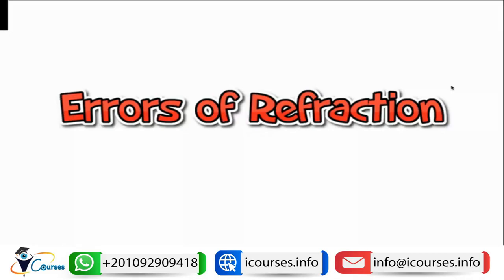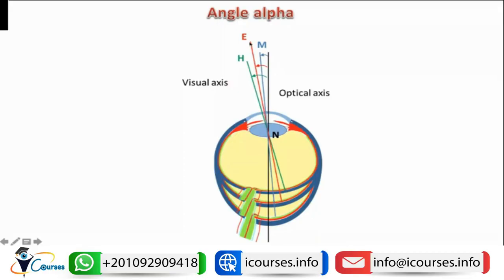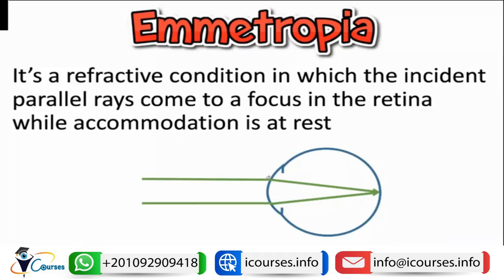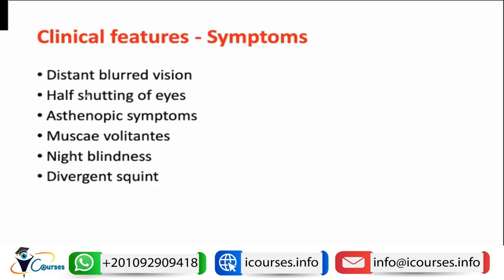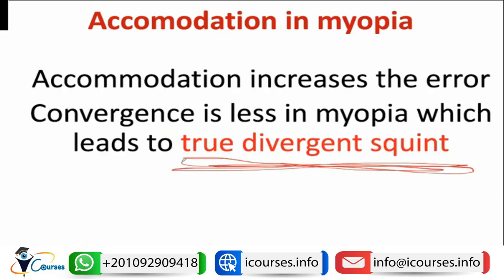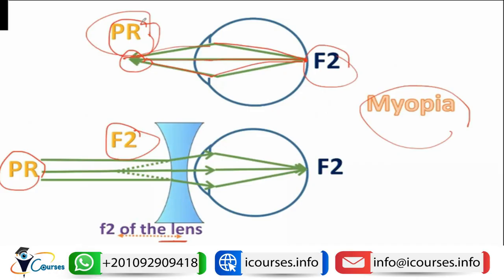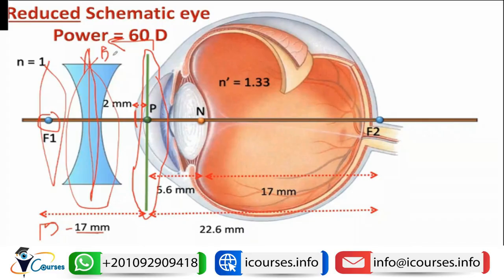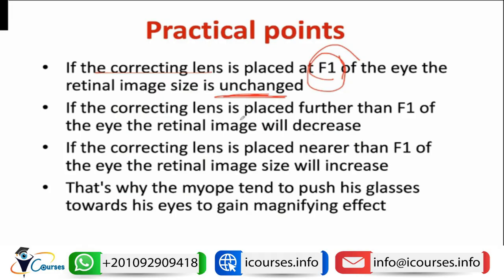Human 5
optical correction myopia